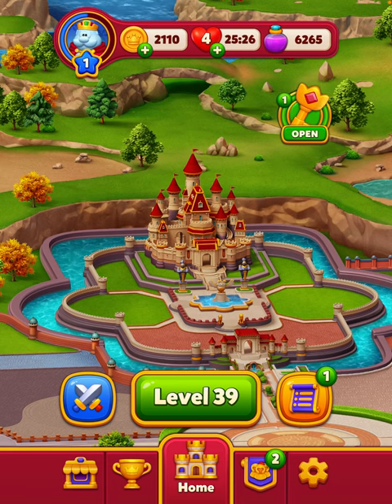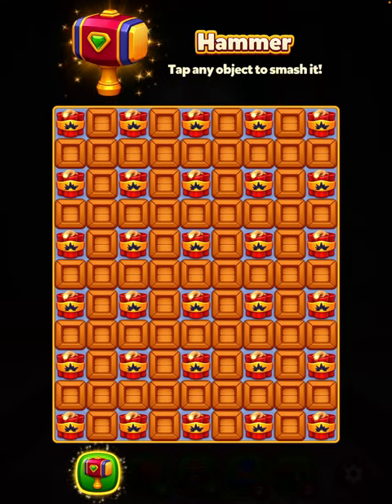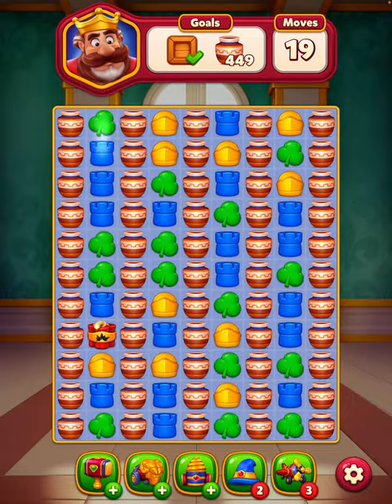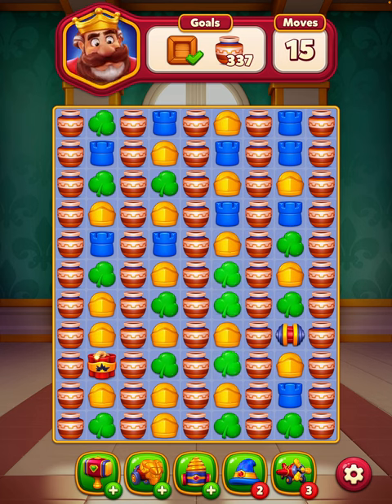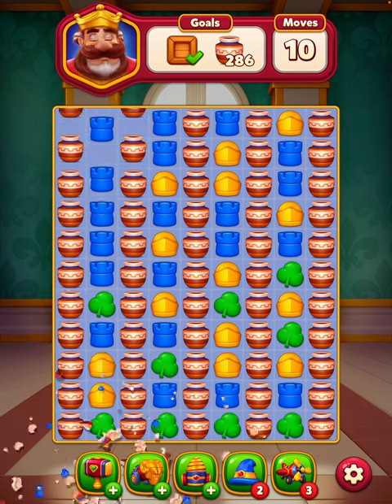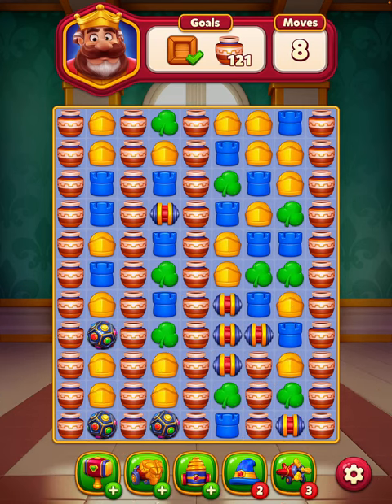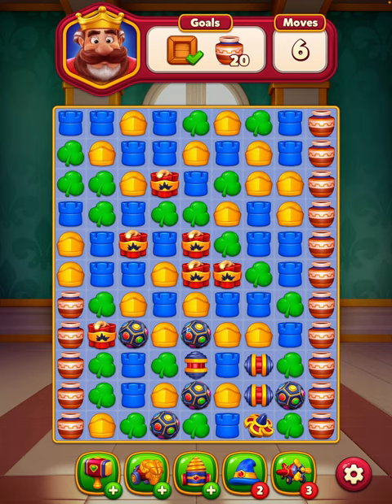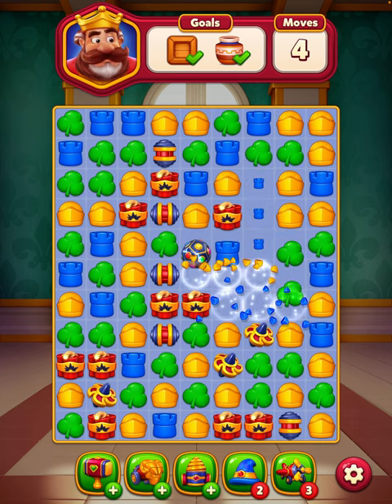Level 39 Royal Kingdom Game - Boxes & Vase - Complete with 4 moves left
If you're looking for a new and exciting match-3 adventure, you've come to the right place! Royal Kingdom is the latest game from the creators of Royal Match, and it's full of fun, magic, and surprises!

In Royal Kingdom, you'll meet King Richard, the younger brother of King Robert, who rules over a vast and diverse land. Along with his loyal subjects and his charming Royal Family, he invites you to join him on a journey to build and explore legendary kingdoms!

You'll love the features of this game, such as:

- CHALLENGING AND FUN PUZZLES: Test your skills and strategy by solving hundreds of levels with unique obstacles and goals! You'll have to match colorful gems, clear ice blocks, collect keys, break crates, and more! Use boosters and power-ups to help you out when you're stuck!
- BEAUTIFUL AND DIVERSE KINGDOMS: Explore and build different districts, from the Parliament Square to the University and the Princess Tower. Each one has its own charm and personality, and you'll get to decorate them with your own style! You'll also meet new characters who will join your adventure and share their stories with you!
- COMPETITIVE AND COOPERATIVE MODES: Add friends to attack their kingdoms and earn coins, or help them out by sending lives and gifts. See who's the best ruler in the land by comparing your scores and achievements on the leaderboard! You can also chat with your friends and share tips and tricks!
- REWARDS AND RANKS: Complete missions and challenges to earn coins, stars, and trophies. Unlock new areas and items as you progress through the game! You'll also get daily bonuses and special events that will make your gameplay even more rewarding!
- MAGICAL AND IMAGINATIVE WORLD: Enjoy the stunning graphics, animations, and sound effects that bring the Royal Kingdom to life! You'll feel like you're part of a fairy tale as you discover new wonders and secrets in this enchanting game!

Royal Kingdom Boosters are special items that can enhance your gameplay in various ways. Here are some tips on how to use them effectively:

- You can find Royal Kingdom Boosters in the Shop, under the Boosters tab. There are different types of boosters, such as Gold Boosters, XP Boosters, Energy Boosters, and more. Each booster has a different effect and duration.
- To activate a booster, tap on it in the Shop and confirm your purchase. You will see a timer on the top right corner of the screen, indicating how long the booster will last. You can also see the active boosters in your Inventory, under the Boosters section.
- You can only have one booster of each type active at a time. If you activate a new booster of the same type, it will replace the previous one and reset the timer. For example, if you have a 1-hour Gold Booster active and you activate a 2-hour Gold Booster, you will lose the remaining time of the 1-hour booster and start a new 2-hour timer.
- You can stack different types of boosters to get multiple benefits at once. For example, you can activate a Gold Booster and an XP Booster to earn more gold and experience from your actions.
- You can use boosters to speed up your progress, complete quests faster, unlock new features, and more. Boosters are especially useful when you face challenges or want to reach a certain goal in the game.